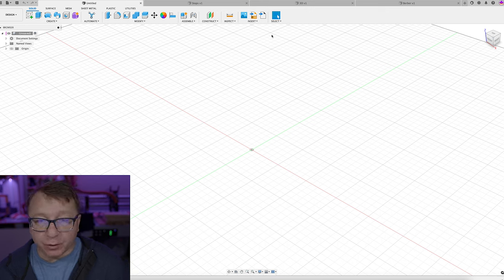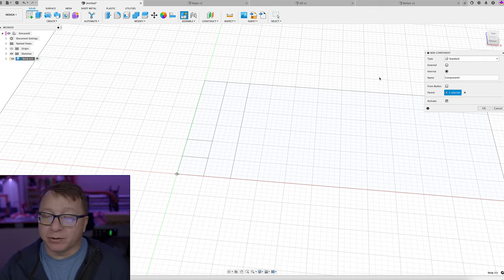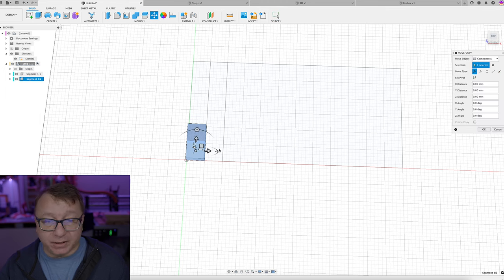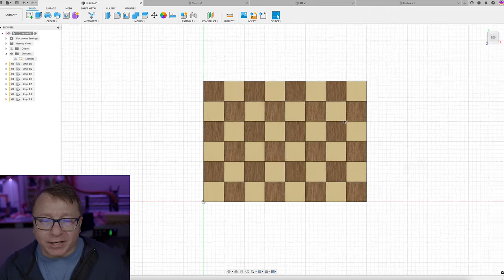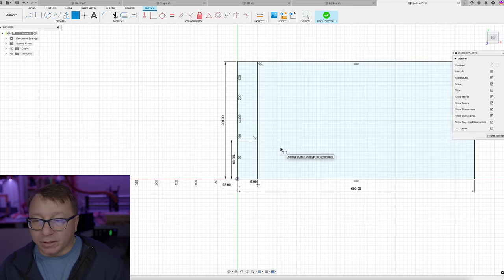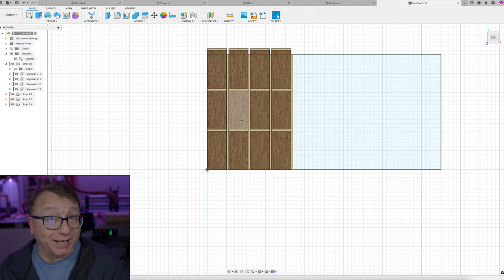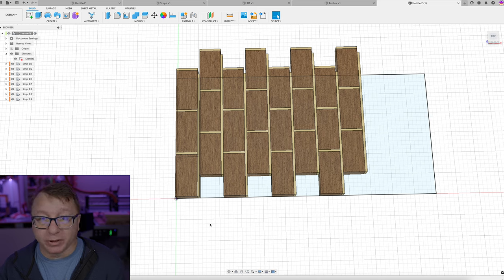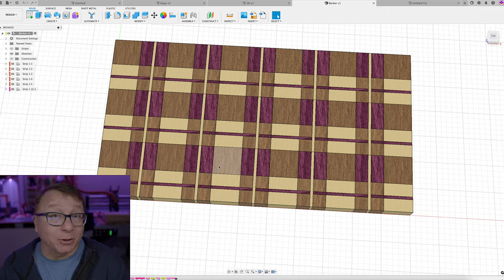Using Fusion 360 to visualize patterns saves time and wood!